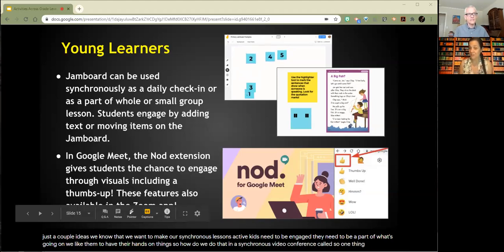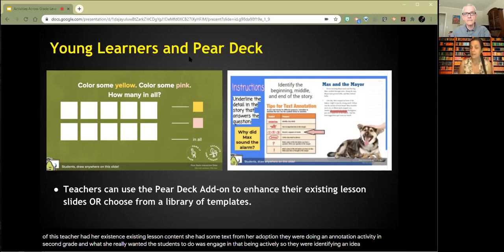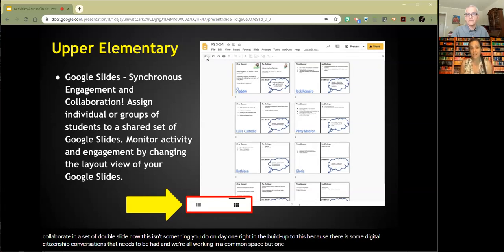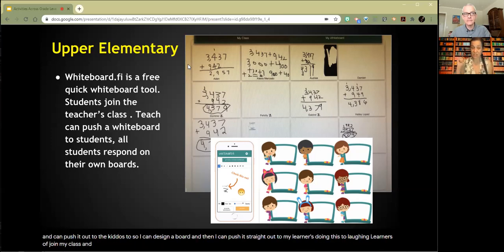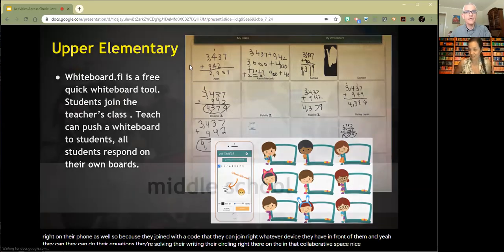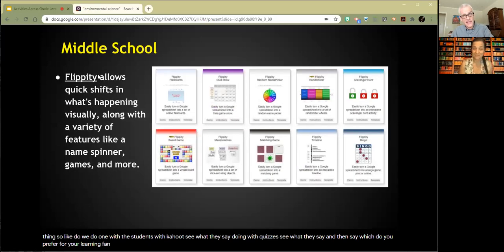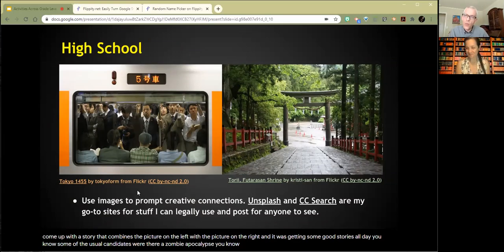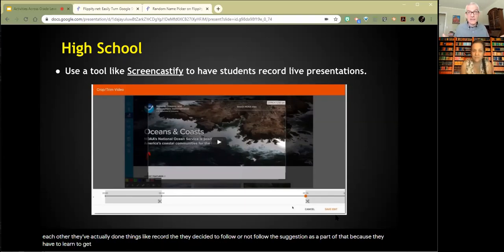Activities Across Grade Levels - Synchronous Engagement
In this half-hour episode of Activities Across Grade Levels, Susan and Rushton look at how to engage students during your online classes.

* K-2 (Jamboard and Pear Deck) from 4:00
* Grade 3-5 (Whiteboard.fi) from 9:50
* Middle School (Padlet, Quizizz, Flippity) from 14:02
* High School (images, screencasts) from 20:06